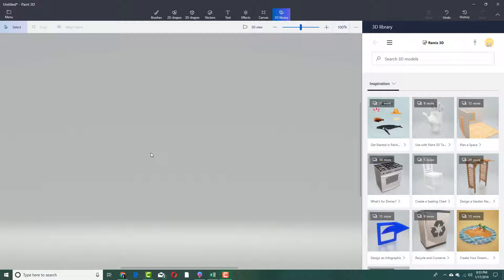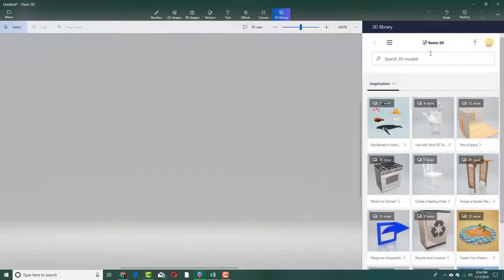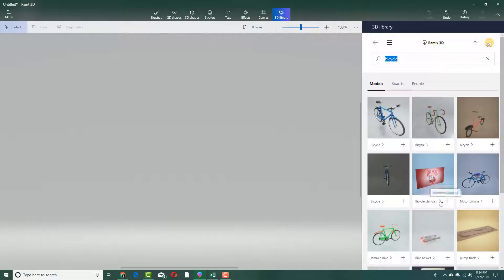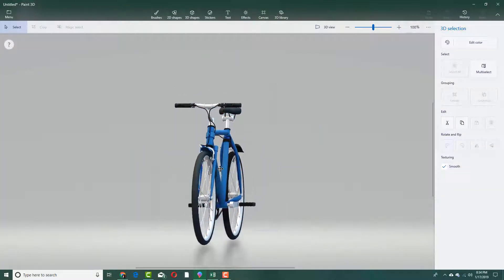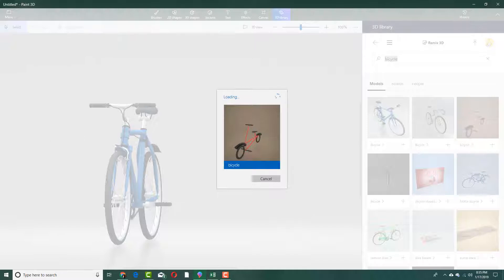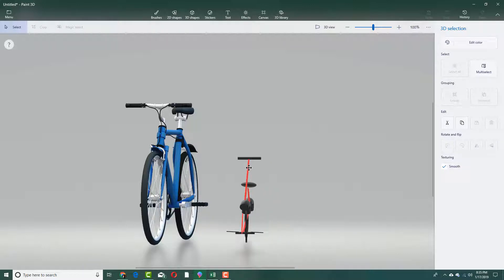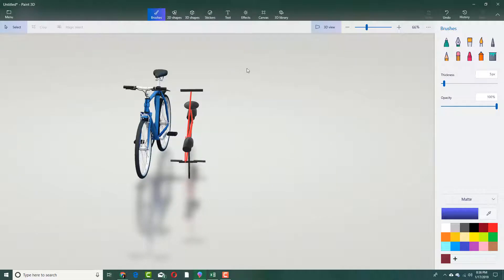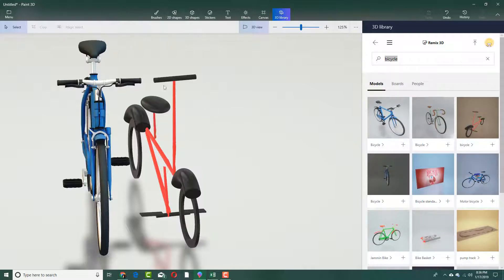Paint 3D Tutorial - Lesson 14 - 3D Library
In this tutorial, we will be discussing on 3D Library in Paint 3D.